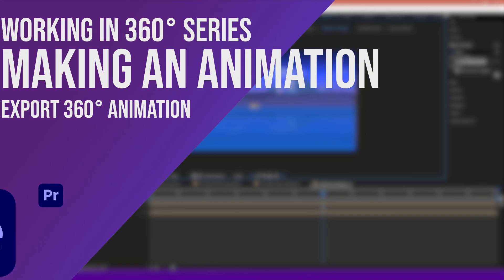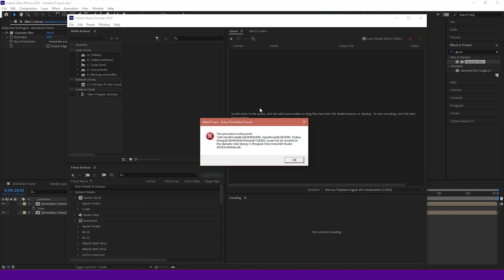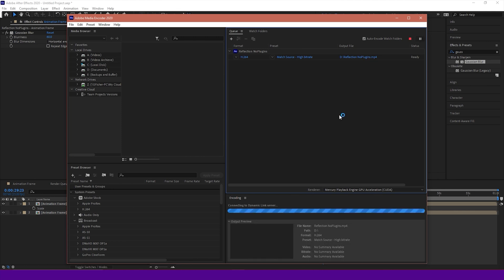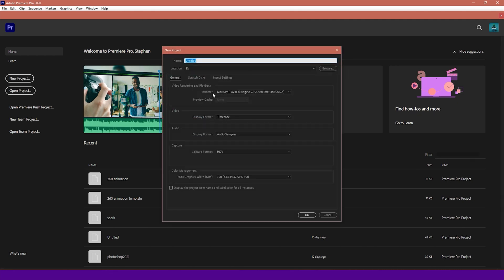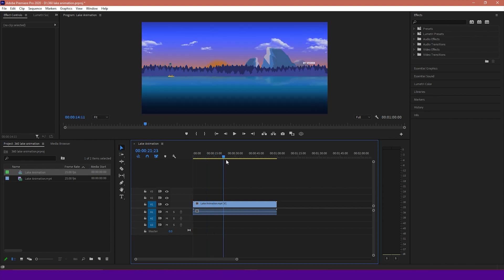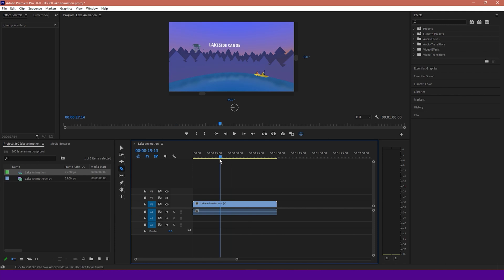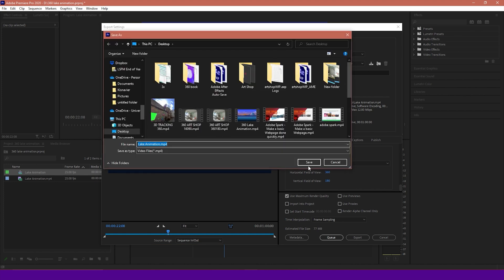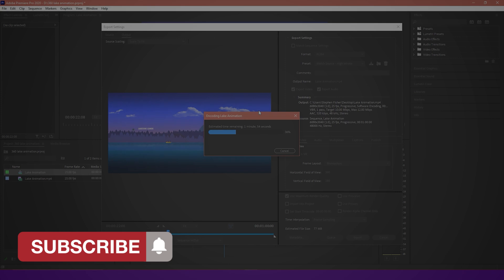Making an animation - Exporting Animation | Working in 360° Series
Once our animation is complete we need to export it as Match Source settings High Bitrate and import it into Premiere Pro if you want to edit it further or splice with other clips. Ensure VR settings are added via Interpret footage and enabled on export screen at end. Meta data can also be added via Media Encoder or third party applications.